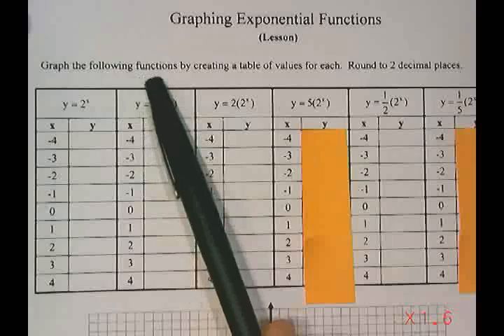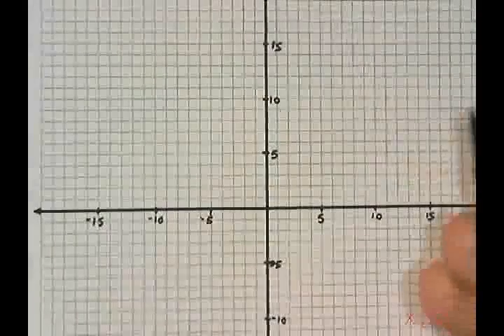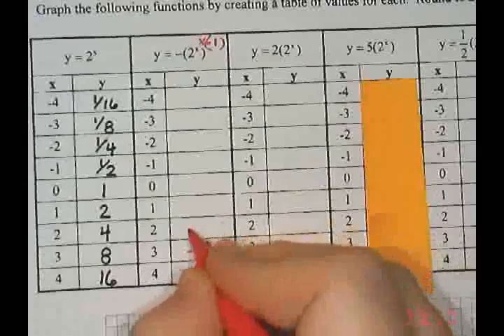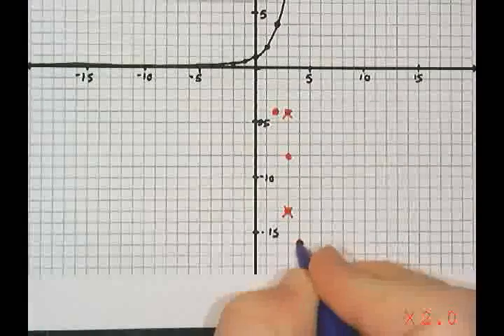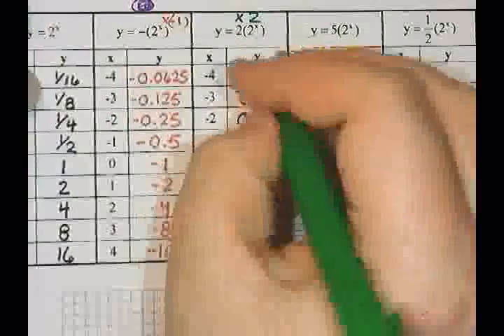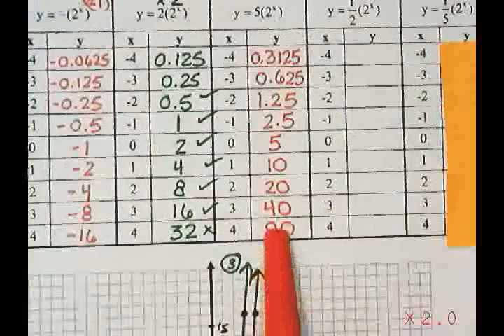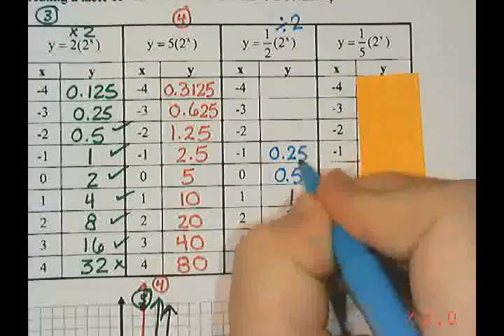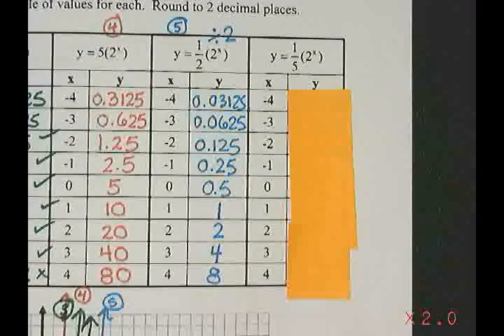Exponential Graphing Day 2 - Part 1